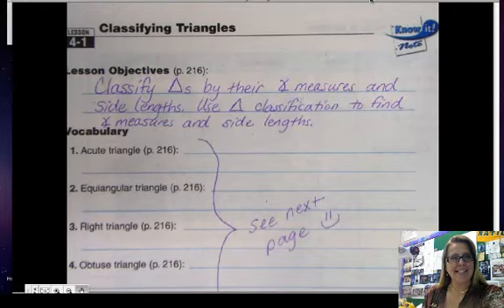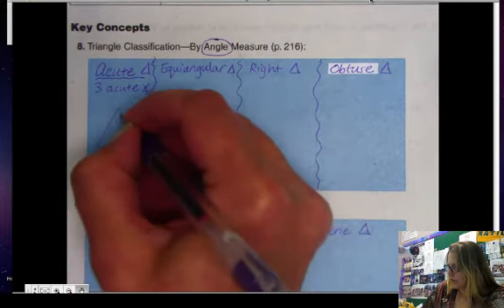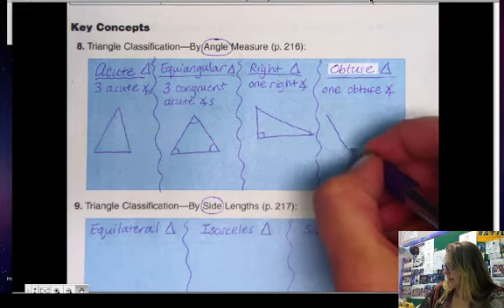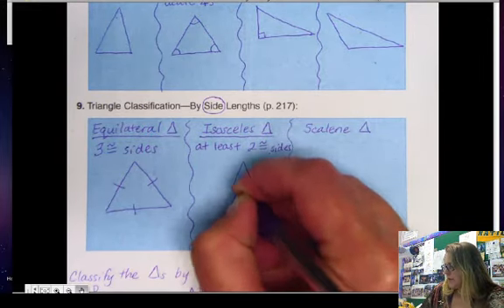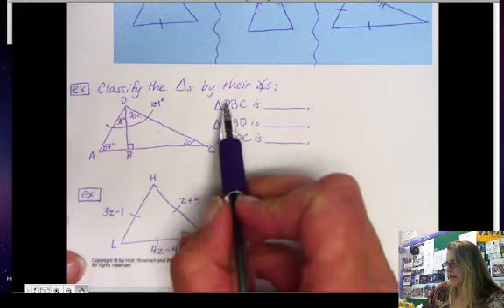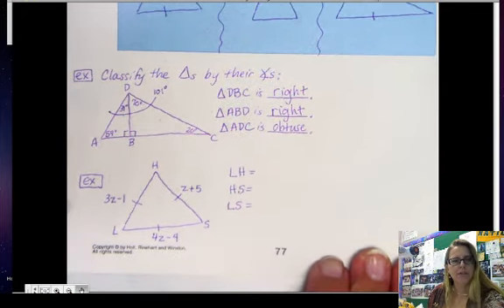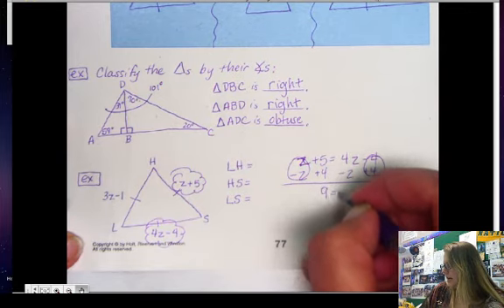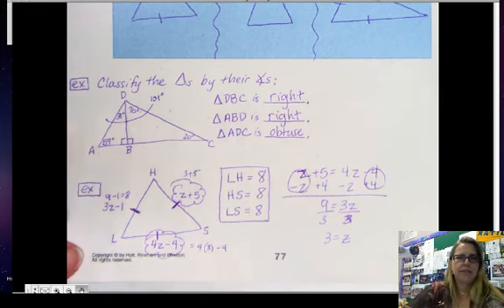4.1 Classifying Triangles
Classify triangles by their angle measures and side lengths.  Use triangle classification to find angle measures and side lengths.